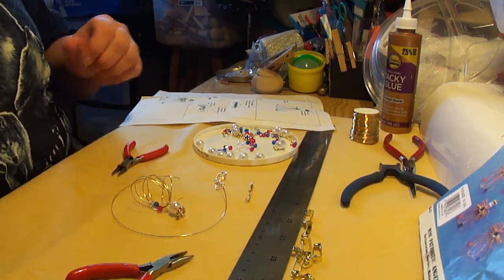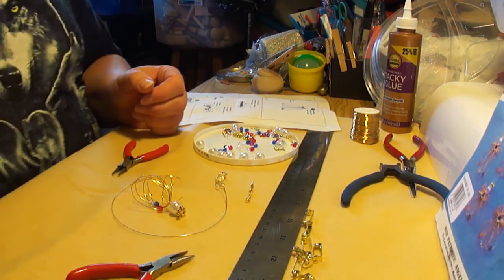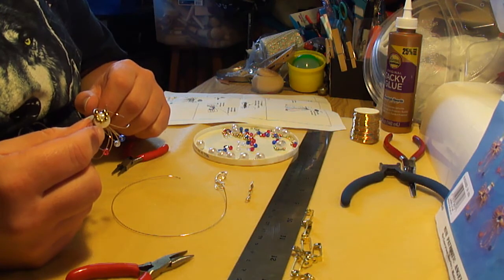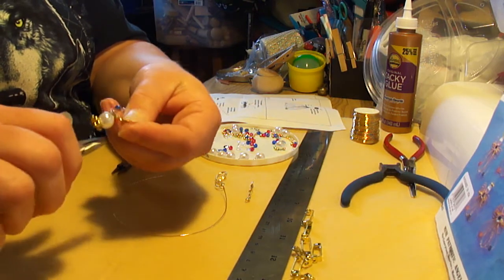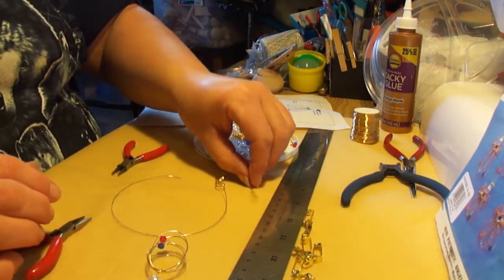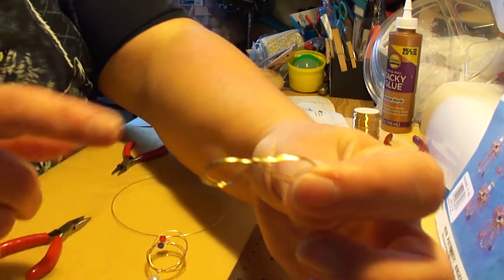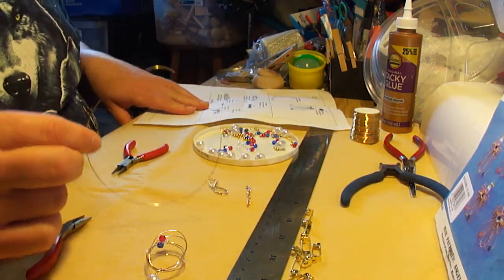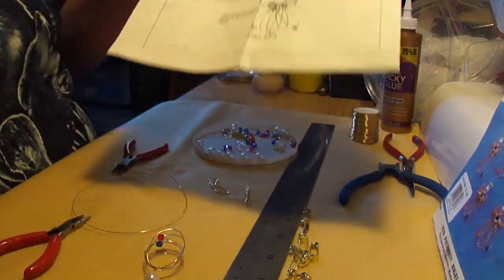Angel craft kit part 2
Part two of the Angel pin craft kit. Deadline to request will be 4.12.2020.